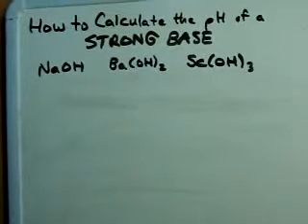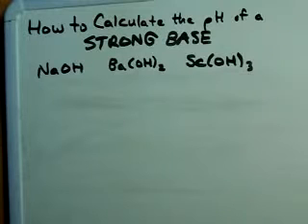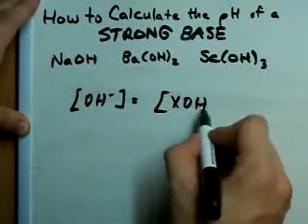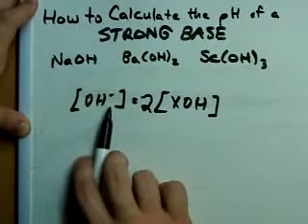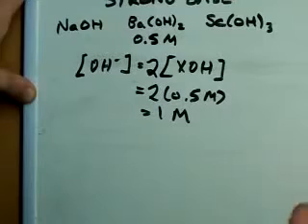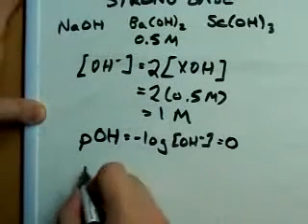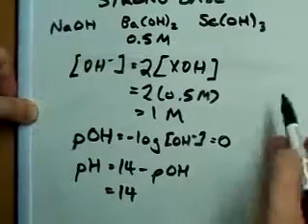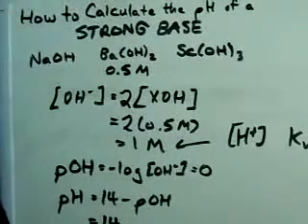unit 4 subjects slide 14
Calculation of a pH of a strong base